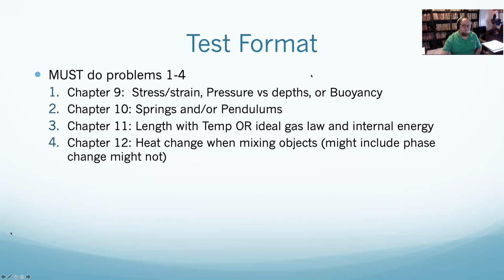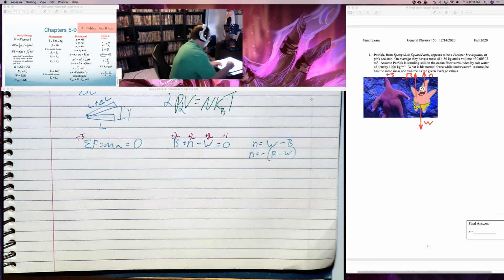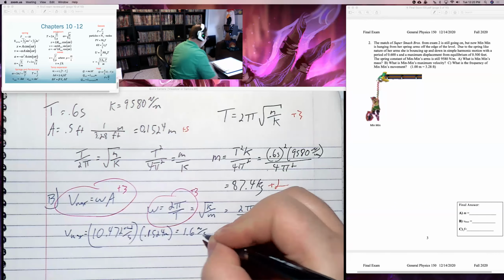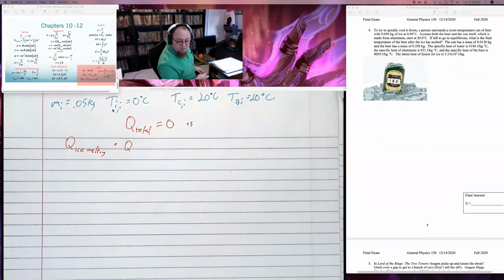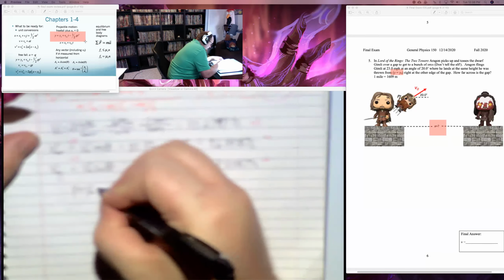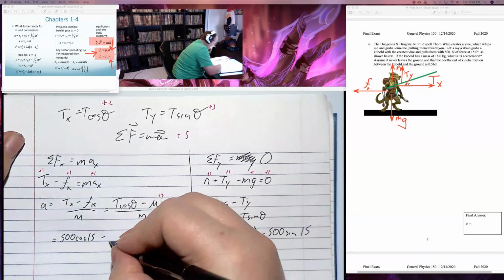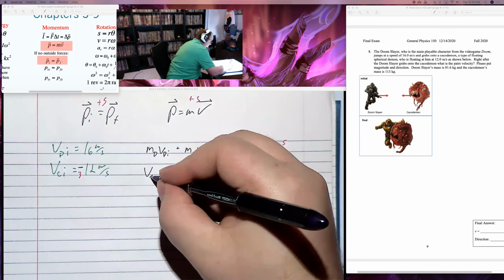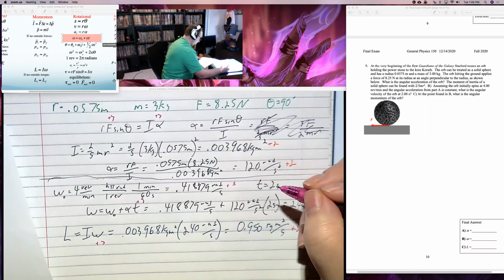PHYS150 Final Exam Review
I go through last semester's final and give tips